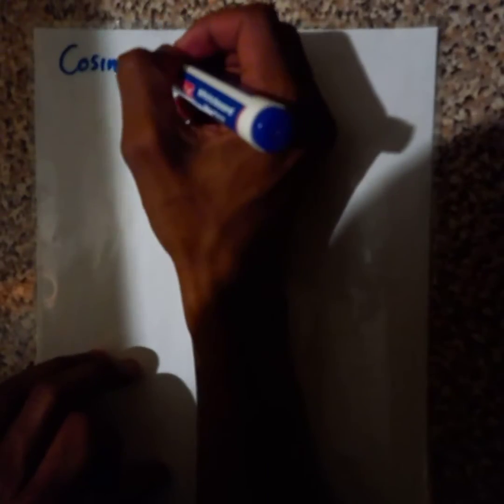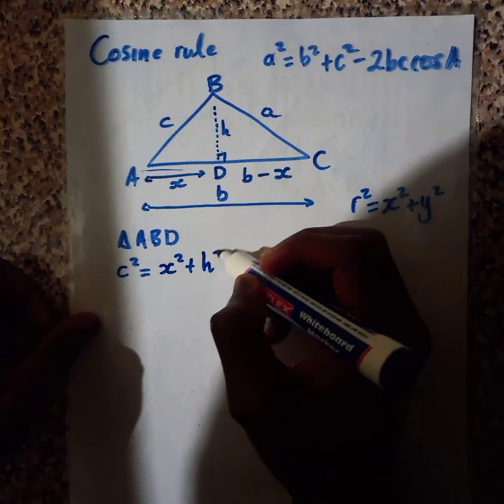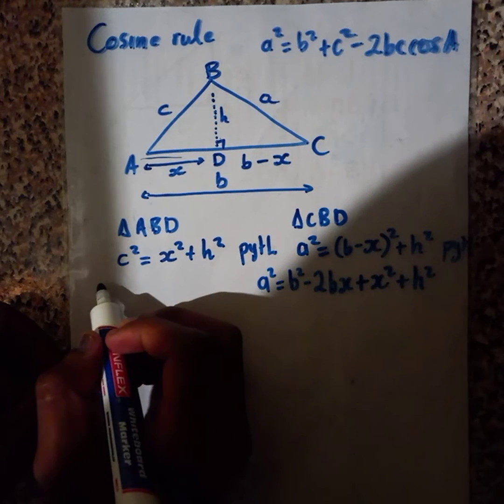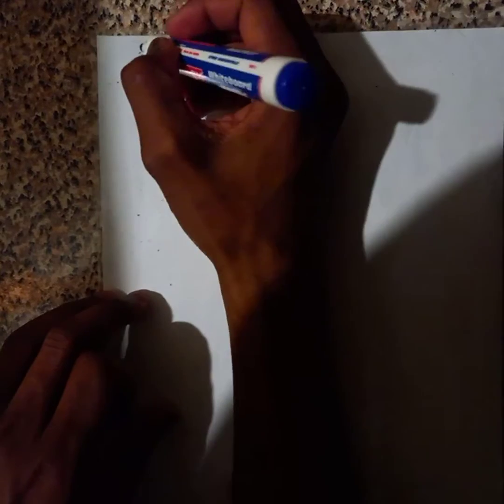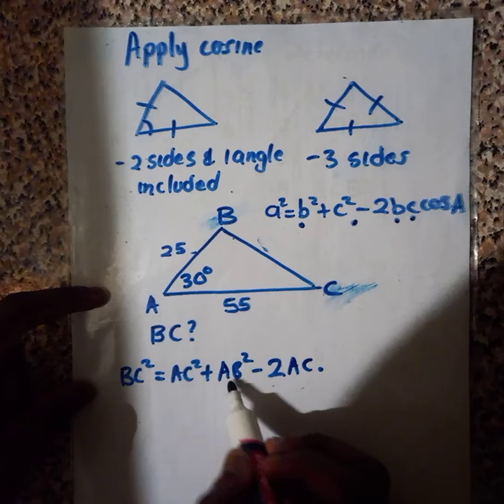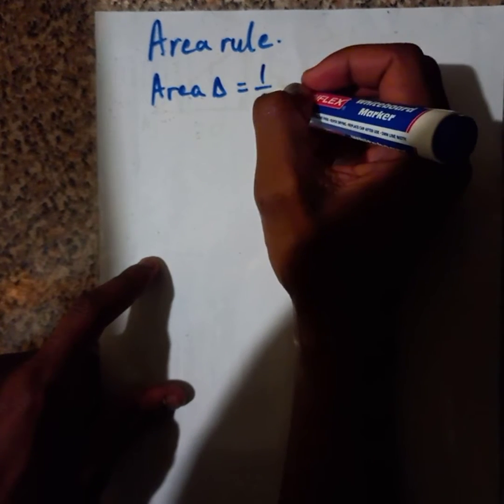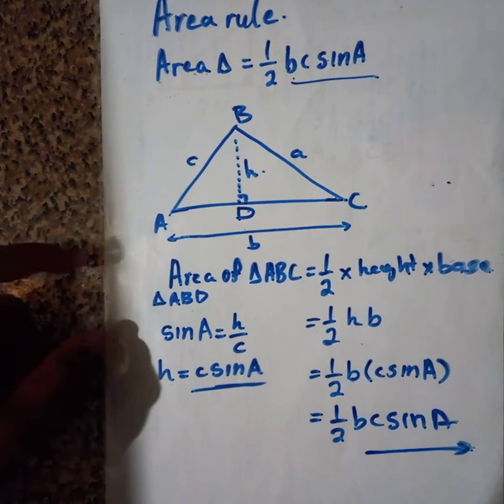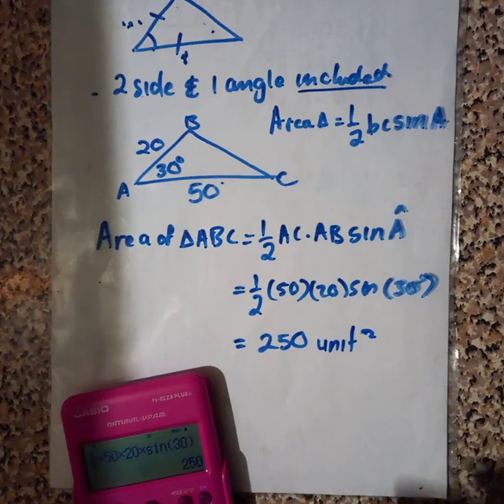Grade 11 Mathematics Trigonometry Cosine and Area Proof with Application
Trigonometry Cosine and Area Proof with Application